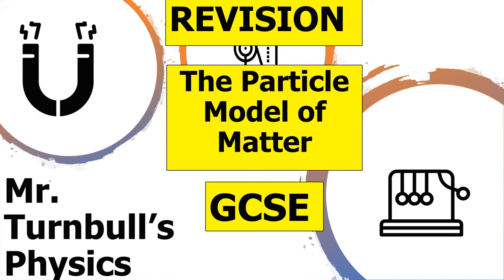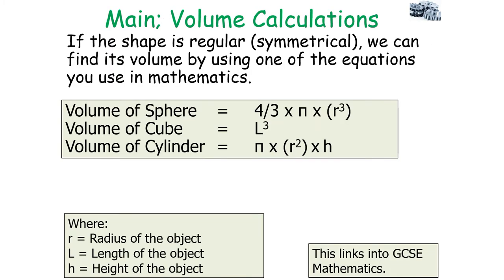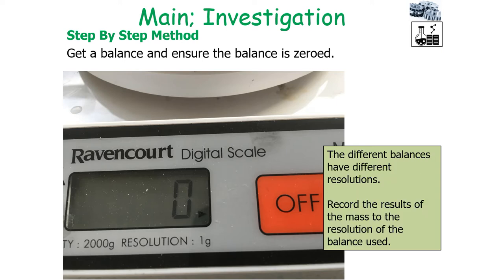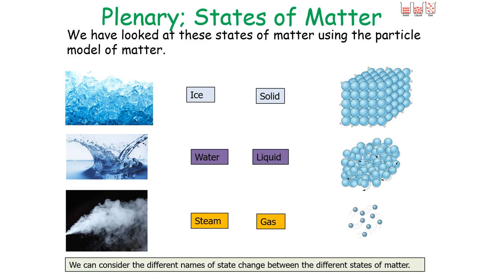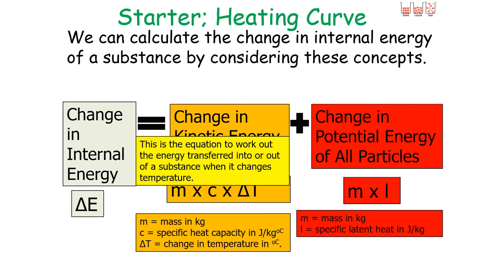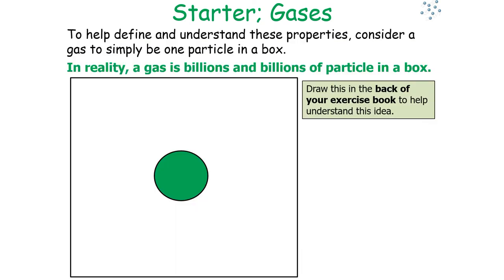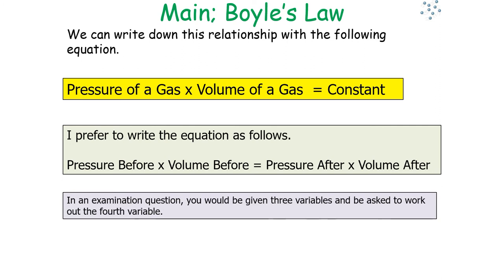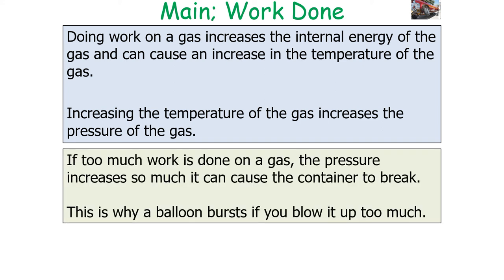Revision: The Particle Model of Matter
This is a revision session looking at the concepts of the particle model of matter.

This video is suitable for students completing AQA GCSE Separate Science: Physics.
This video looks at Topic 3: Particle Model of Matter